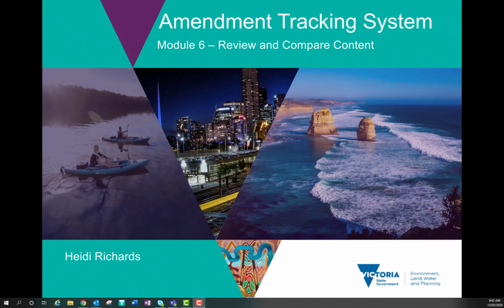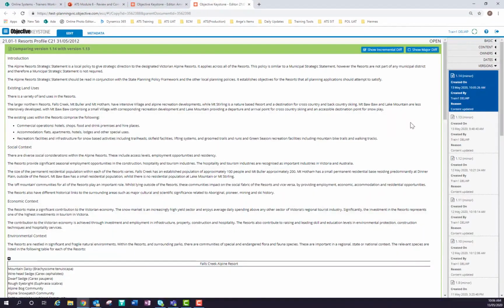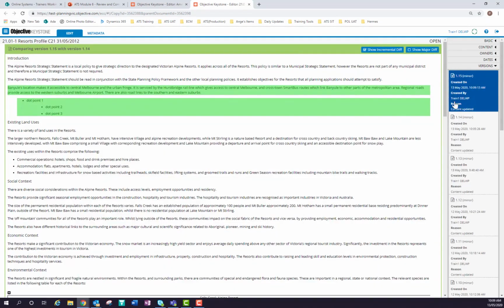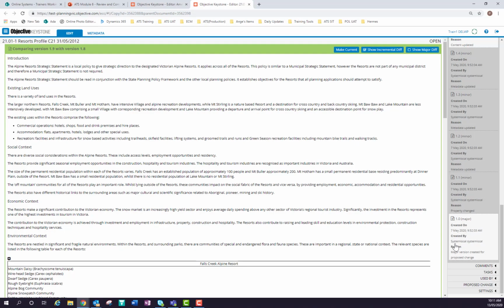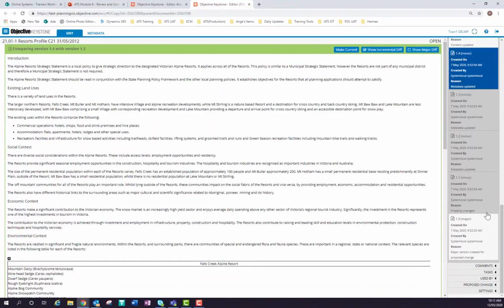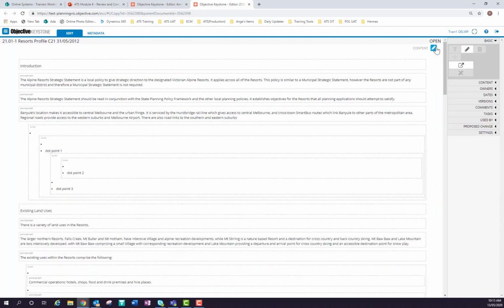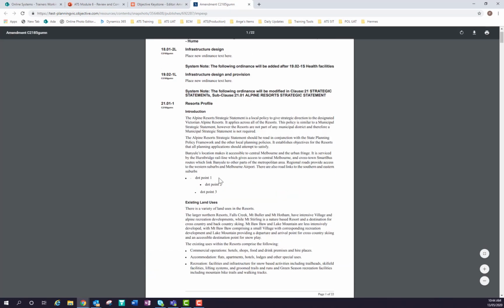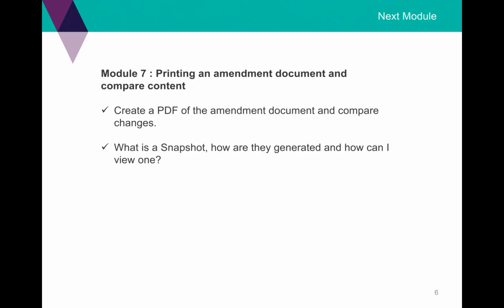Compare versions and revert to a previous version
This tutorial provides a demonstration of how to view versions in Keystone when authoring ordinance.